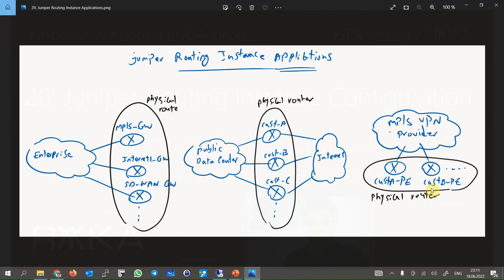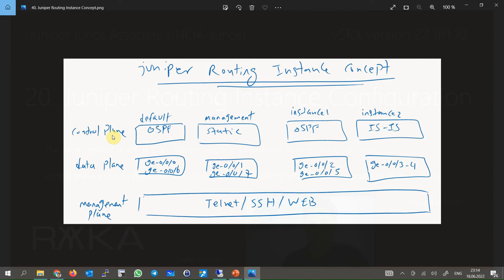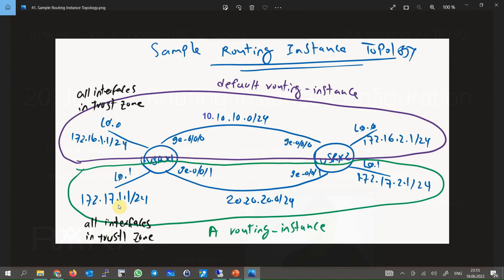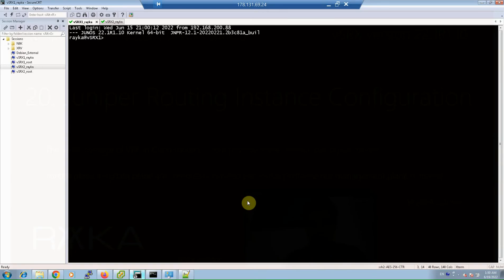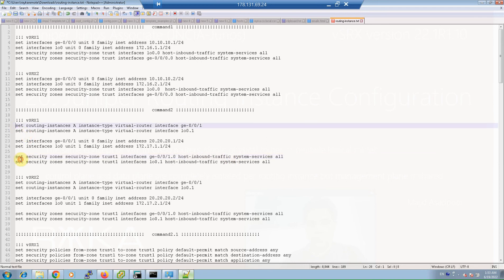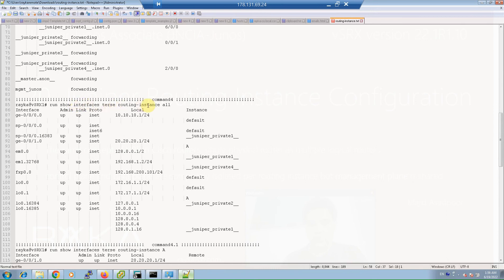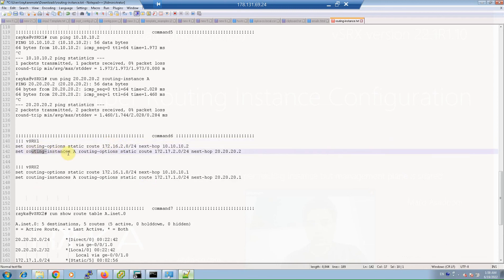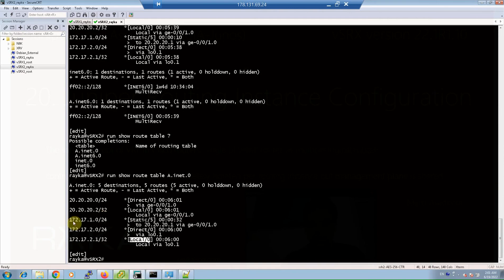20. Juniper Routing Instance Concept and Configuration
Juniper Routing Instance has the same concept of VRF in Cisco routers, which allows us to use a single physical router as multiple logical routers.
All logical routers in control plane and data plane are completely separate, so it can be assumed that there are actually multiple physical routers. The only difference is that the management plane is shared between routing instances (logical routers).